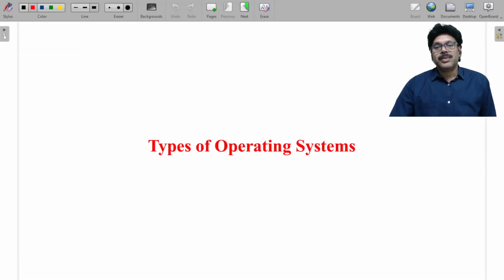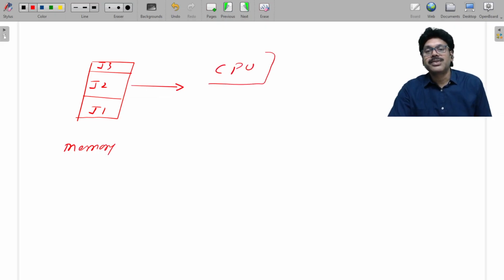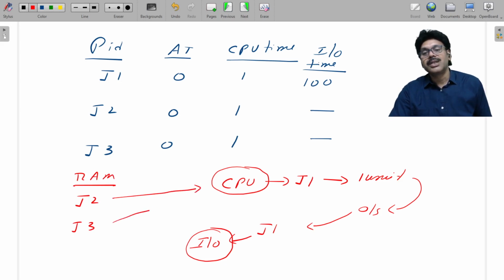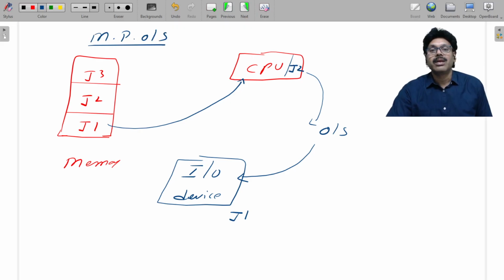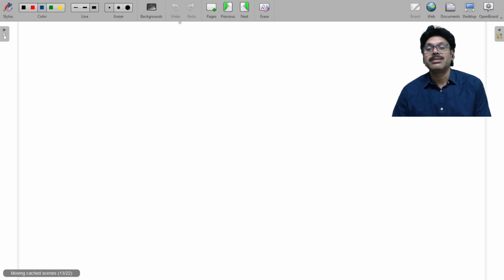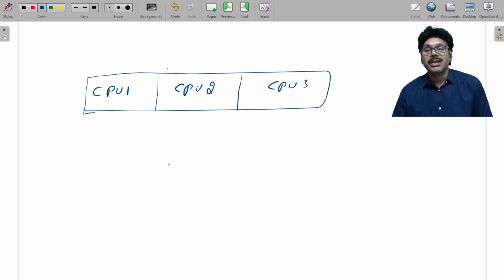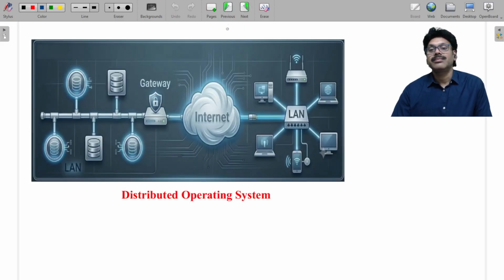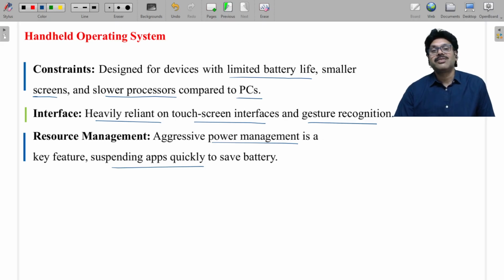Operating System | Unit-1 | Lecture-2 | Types of Operating System |Multiprogramming, Time Sharing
In this lecture, we explore the Types of Operating Systems with a detailed discussion on Multiprogramming Operating Systems and Time-Sharing Operating Systems. Learn how these operating systems improve CPU utilization, system efficiency, and user interaction.

🎯 Topics Covered:
✔️ Types of Operating Systems Overview
✔️ Multiprogramming Operating System
✔️ Working of Multiprogramming Systems
✔️ Advantages and Disadvantages of Multiprogramming
✔️ Time-Sharing Operating System
✔️ Characteristics of Time-Sharing Systems
✔️ Time Slice (Quantum) Concept
✔️ Multiprogramming vs Time-Sharing OS
✔️ Real-World Examples

💡 Learning Outcomes:
By the end of this lecture, students will be able to:

Explain different types of operating systems.
Understand the concept of multiprogramming.
Describe how time-sharing systems work.
Differentiate between multiprogramming and time-sharing operating systems.
Analyze the advantages and applications of both systems.

👨‍🏫 Useful for:

Diploma Students
GATE Aspirants